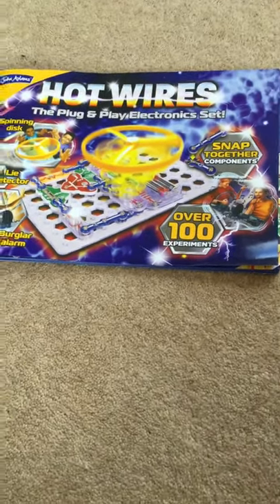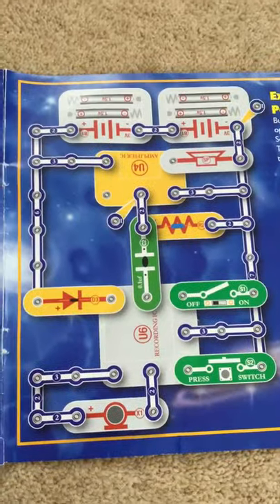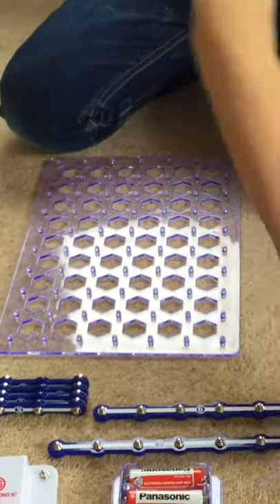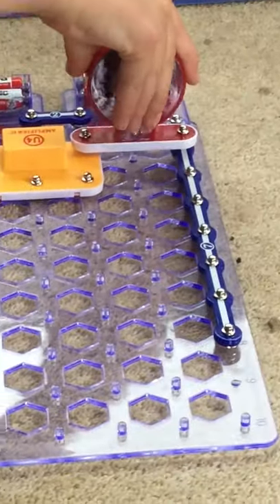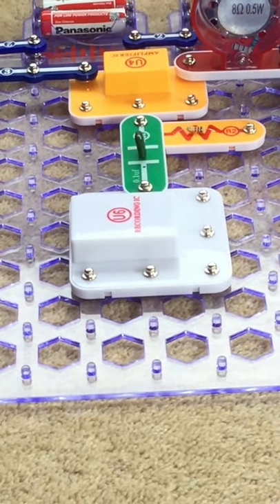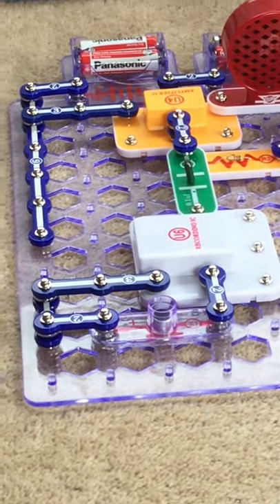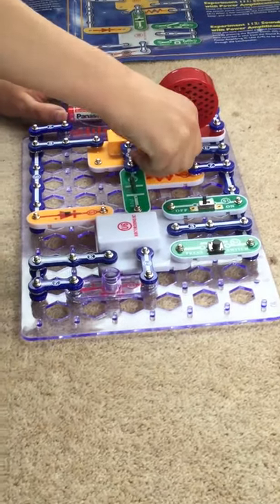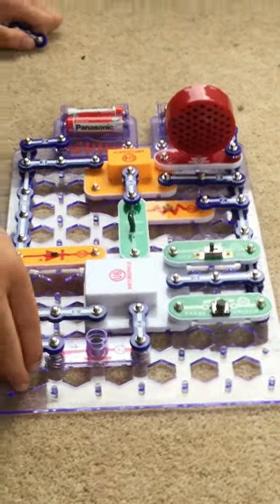Hot Wires Experiment 112 Sound Playback With Power Amplification